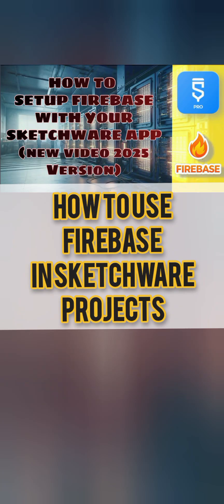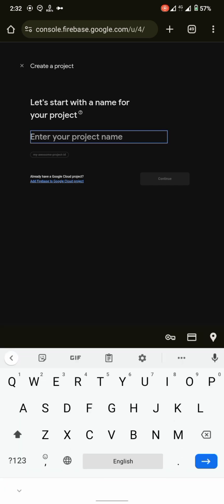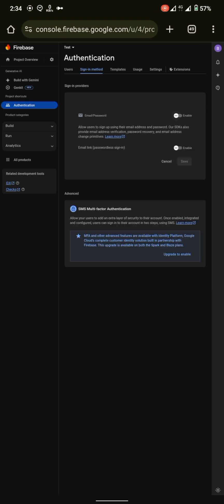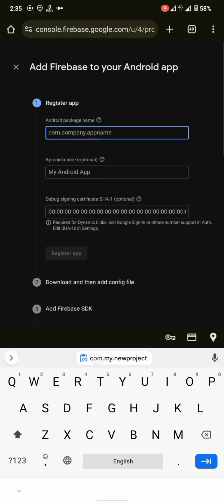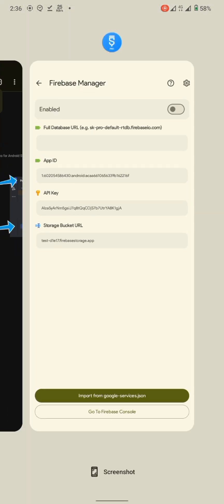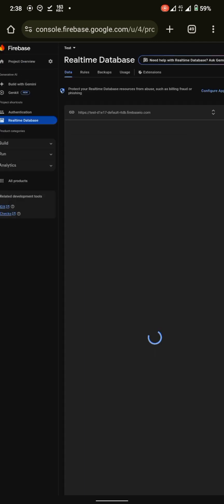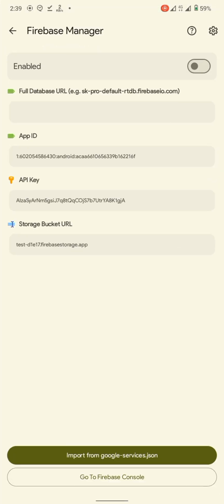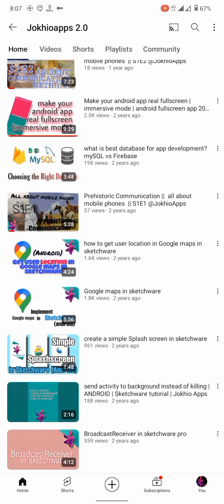How to Add Firebase Configuration to Sketchware Projects in 2025 | Step-by-Step Guide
Welcome to my latest video! In this tutorial, I’ll guide you step-by-step on how to add Firebase configuration to your Sketchware projects in 2025. This video covers everything you need to know to integrate Firebase seamlessly into your app.

🔥 What You'll Learn in This Video:

Setting up Firebase for your Sketchware projects.

Generating and adding the google-services.json file.

By the end of this video, you’ll be ready to add powerful Firebase features like authentication, real-time databases, and more to your projects.

Got questions or stuck on any step? Drop a comment, and I'll help you out!